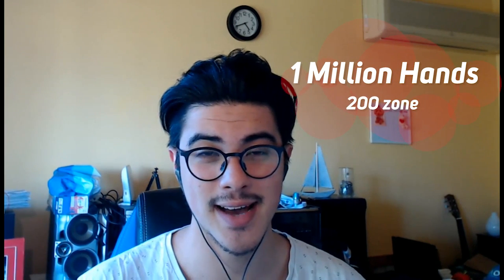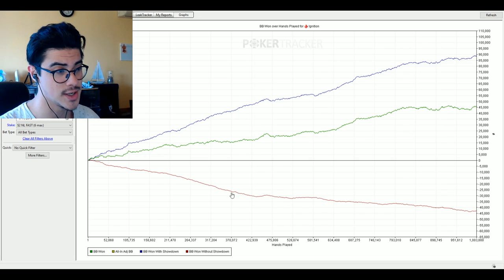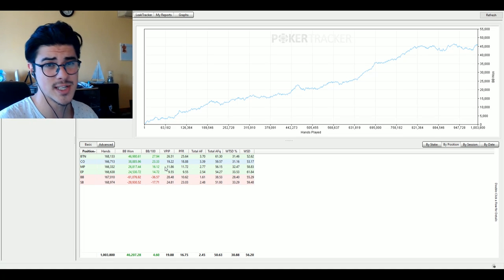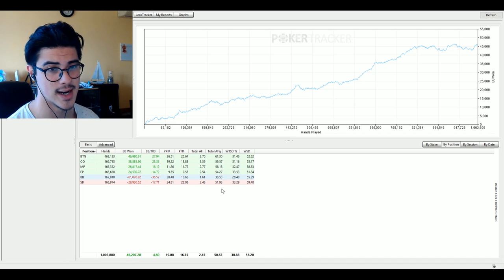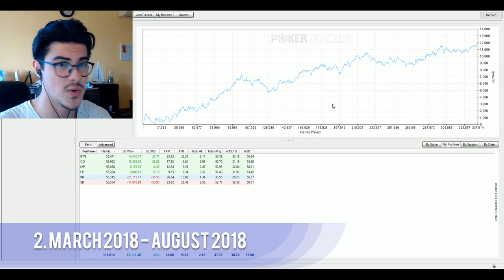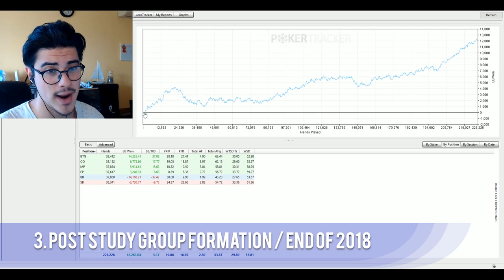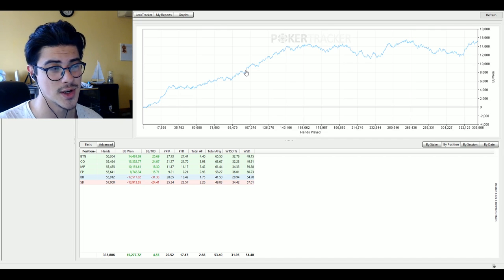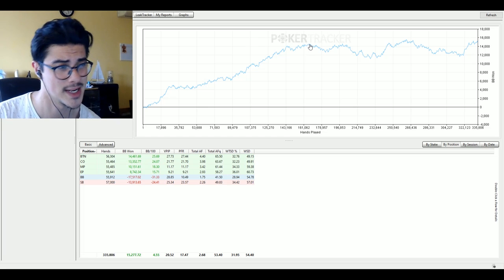I PLAYED 1 MILLION HANDS at 200z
Here is a sample review of my 1 million hands at 200z. I do a basic overview as well as positional winrates. I also look at 4 key points within my sample.